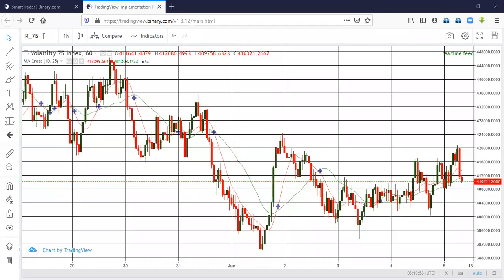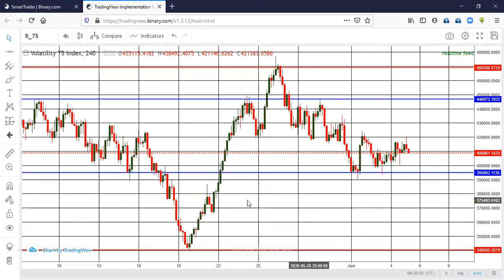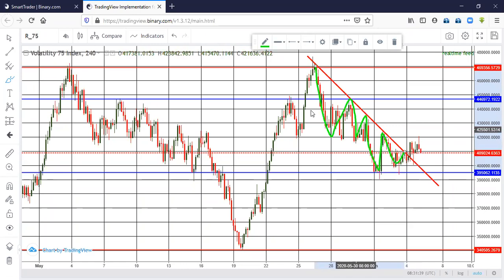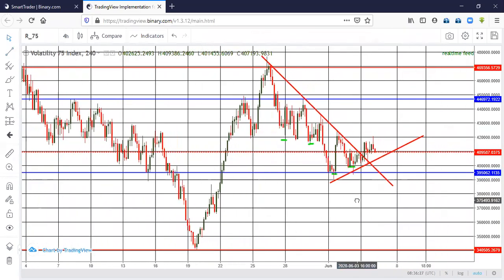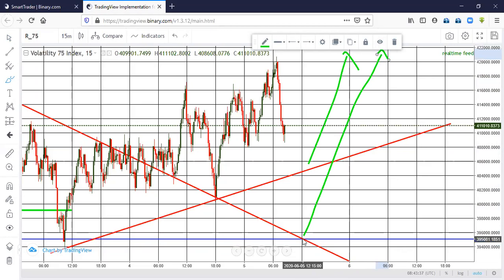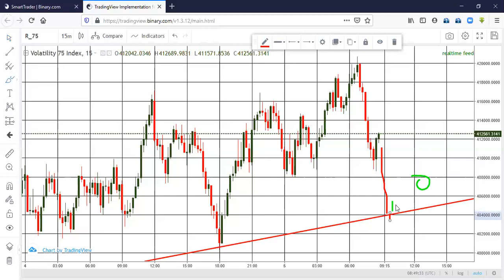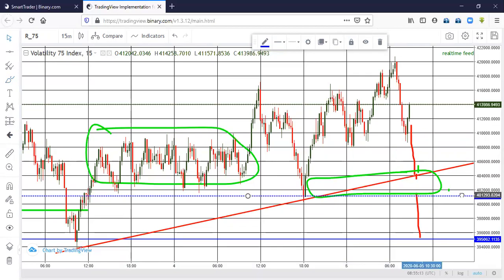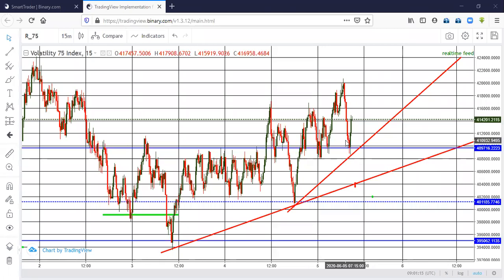Vix 75 support and resistance, and trend line analysis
good news, when you join  my lessons you also get three free complimentary trading system and setups, for both currencies, vix and nas100, boom and crash.